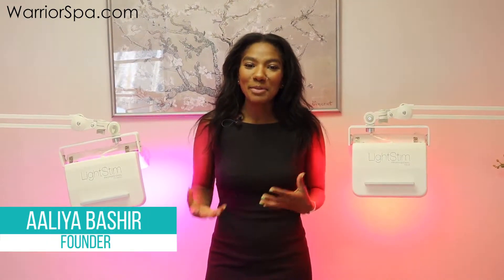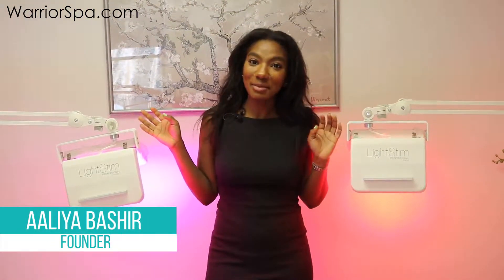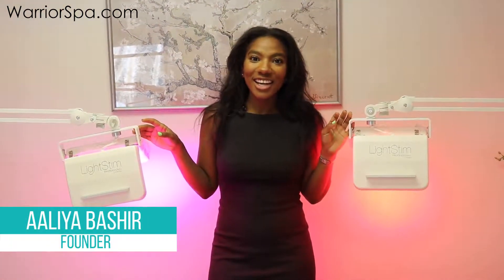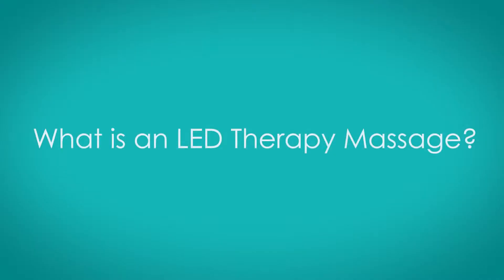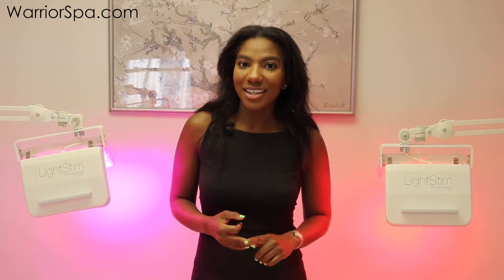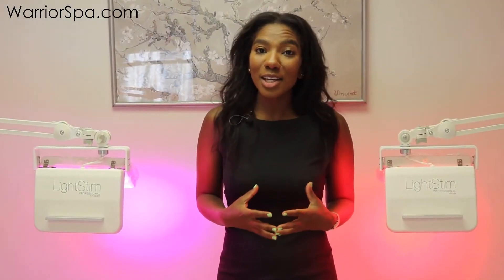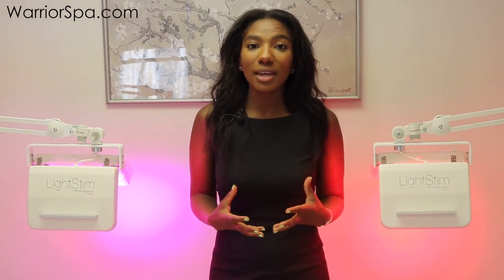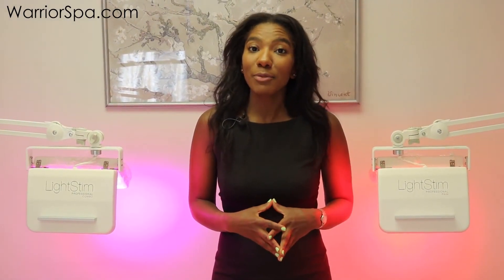LightStim LED Therapy Massage | WARRIOR SPA ATLANTA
| WARRIOR SPA ATLANTA